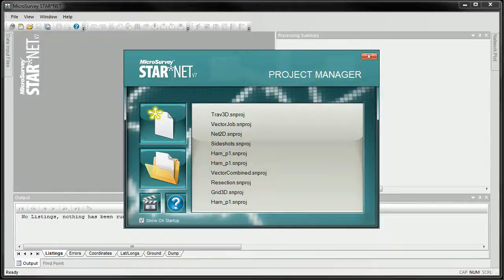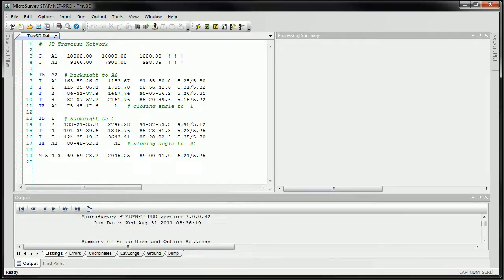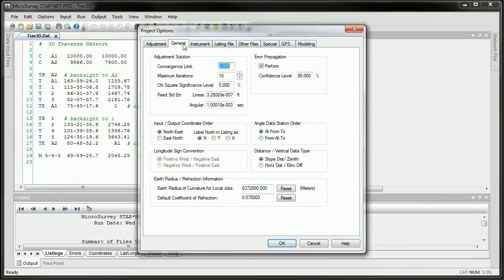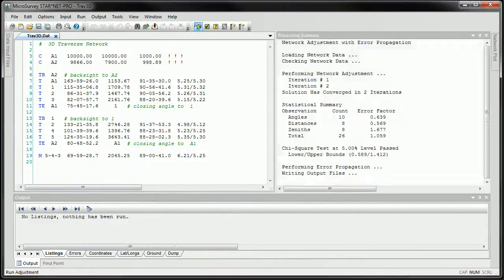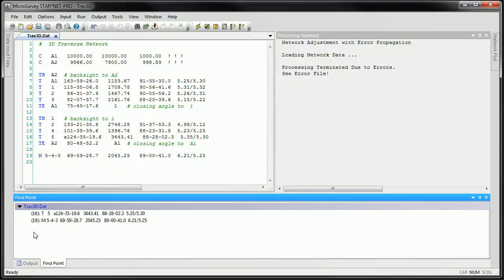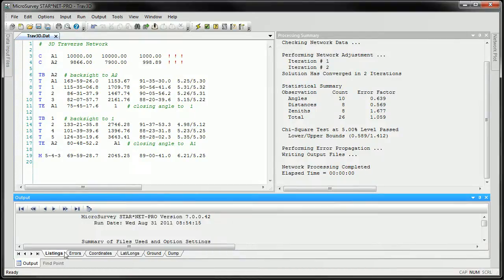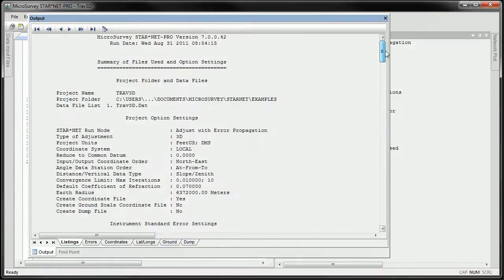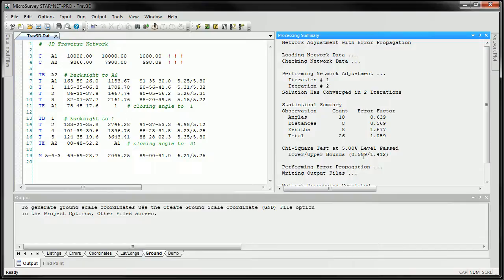STAR*NET - Upgrade Tour V7 - Overview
STAR*NET handles networks containing conventional observations combined with GPS vectors, with up to 10,000 adjustable stations. Differential leveling observations can also be included within a 3D adjustment. Whether a survey consists of a single-loop traverse or a complex network of interconnecting traverses, all observations are adjusted simultaneously to produce a single best-fit solution. STAR*NET can reduce observations to NAD27, NAD83 or UTM with separate grid factors calculated for all distances and t-T corrections calculated for all angles.